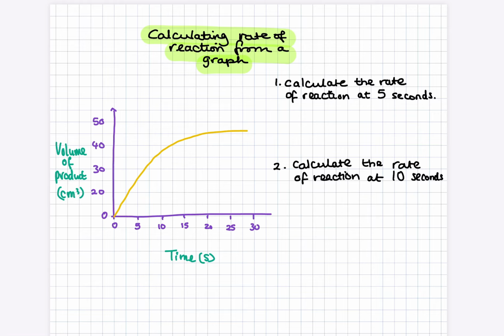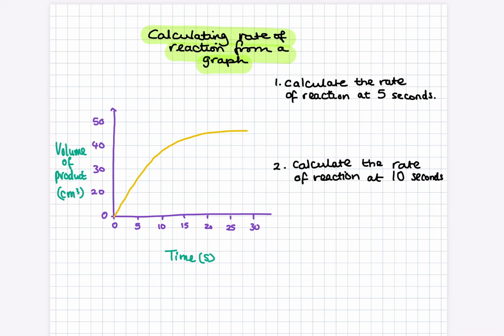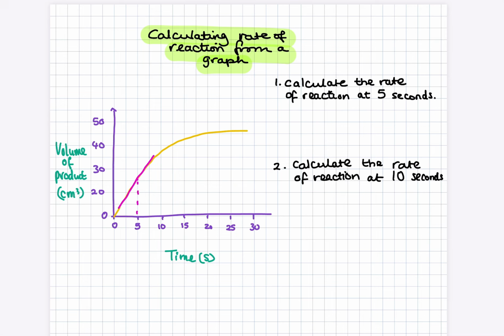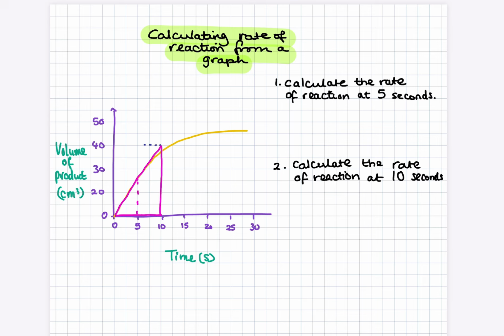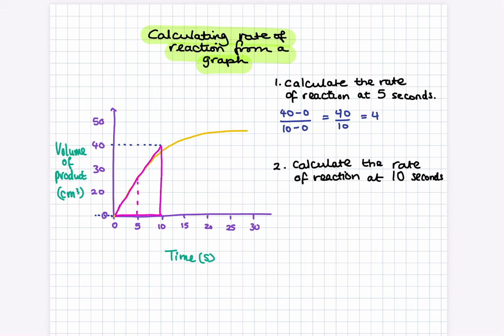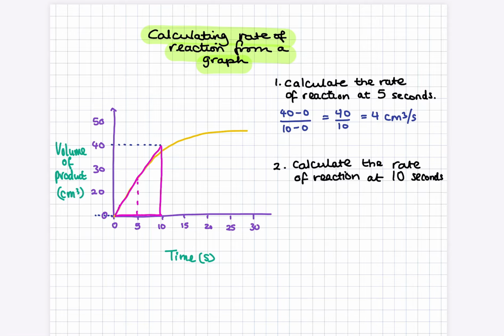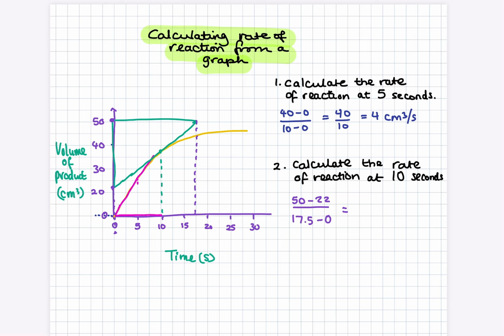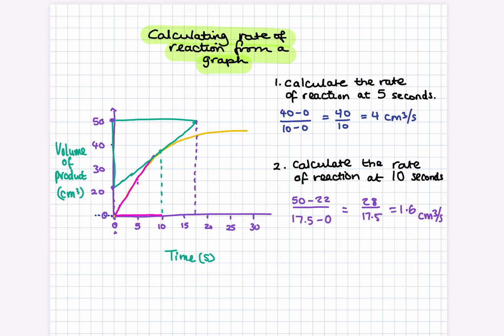GCSE and A-level Biology - Calculating the rate of reaction - step by step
In this video I do a walk through of how to calculate the rate of a reaction from a graph. This important mathematical skill is often a struggle for students. After watching this video hopefully you will feel more confident to answer these types of questions.